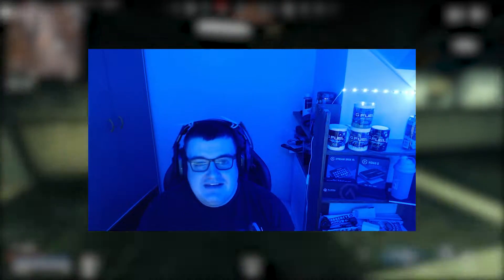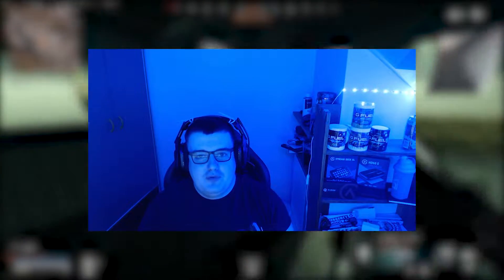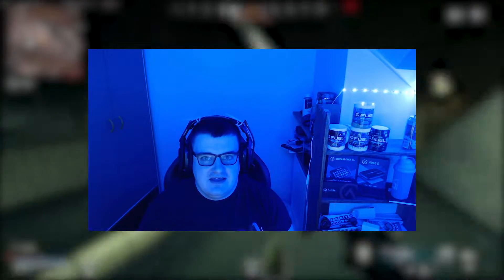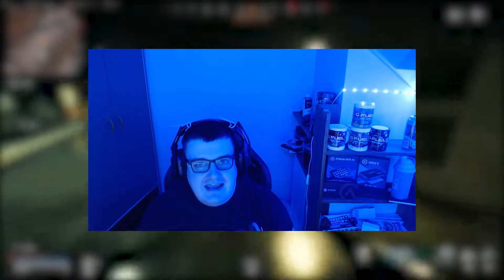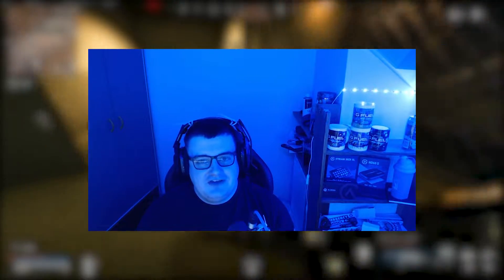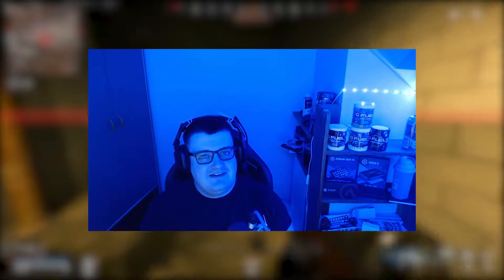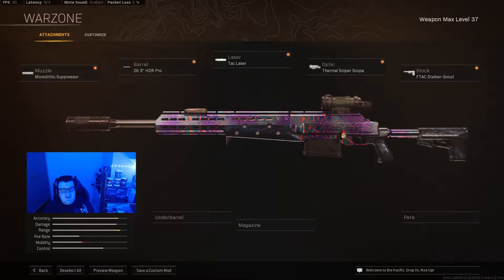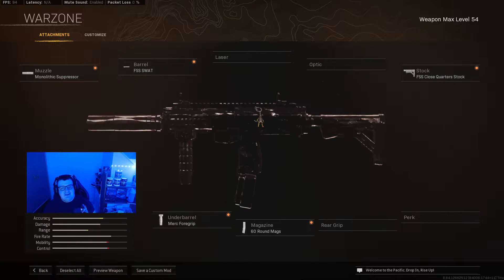WINNING a game of Warzone with EVERY PAST META part 2 - HDR & MP7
In this video I try to win a game of Warzone with the HDR & MP7